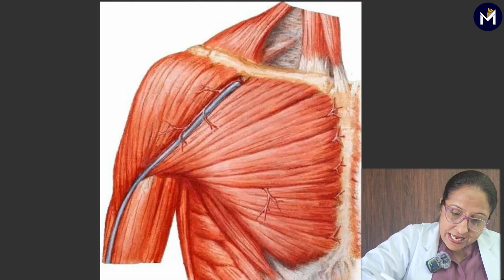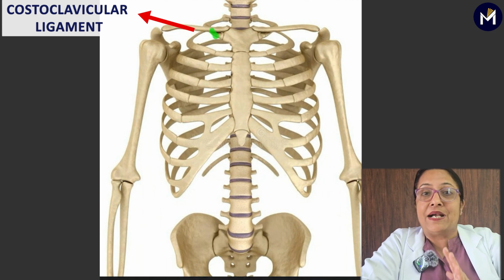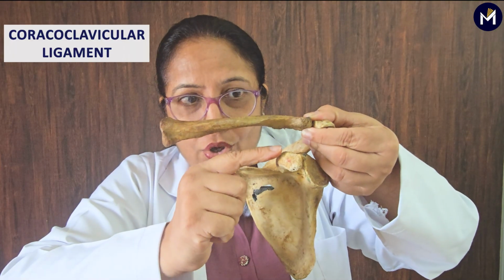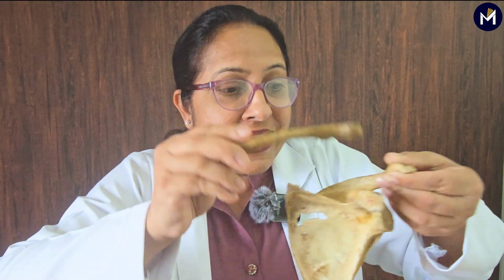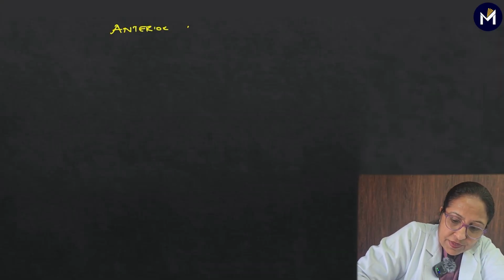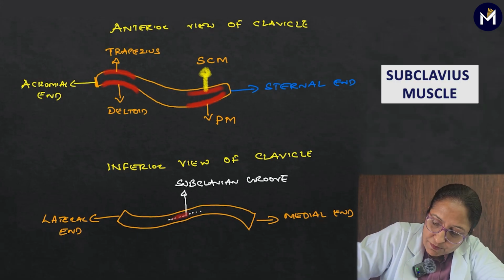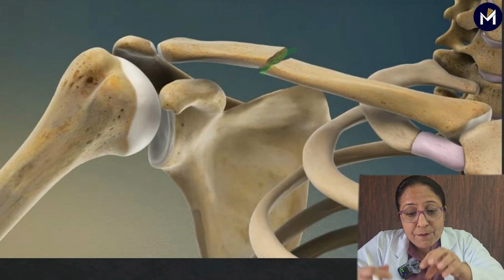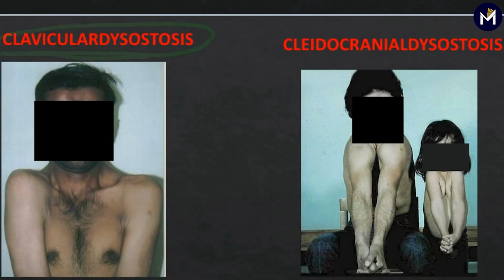Clavicle (Collar Bone) - Made simple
Anatomy Made Easy | Clavicle (Collar Bone) – Osteology, Attachments & Clinicals

In this session, we will cover:
✅ Side determination of the clavicle
✅ Anatomical features – surfaces, borders & ends
✅ Muscle & ligament attachments (easy memory tips)
✅ Ossification & peculiarities of the clavicle
✅ Common fractures and important clinical correlations
✅ Exam-oriented points for MBBS, BDS, Physiotherapy & Nursing students

This class is designed to help you:
🔹 Build strong basic concepts in osteology
🔹 Remember structures with logic, not rote learning
🔹 Score better in university exams & viva
🔹 Lay a strong foundation for NEET PG, INI-CET, NEXT, USMLE and other competitive exams
If you found this class helpful,

0:00 - Start
0:02 - Introduction to clavicle and its significance
0:51 - Anatomical positioning of the clavicle
2:47 - Description of the clavicle's structure and ends
6:02 - Explanation of muscle and ligament attachments
11:11 - Drawing and revising clavicular attachments
14:26 - Clinical anatomy and common conditions related to clavicle